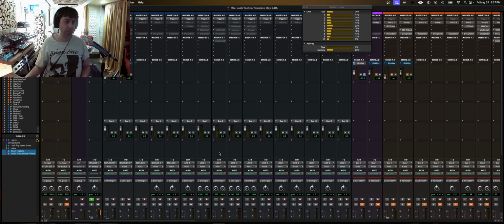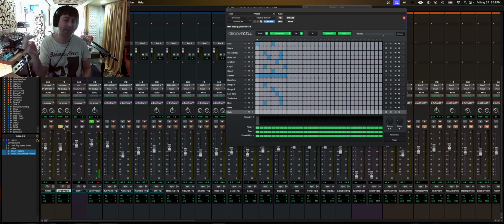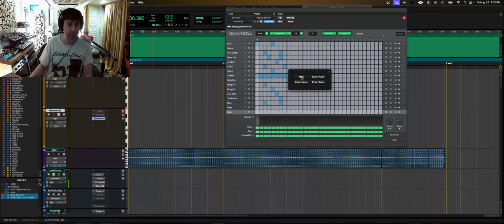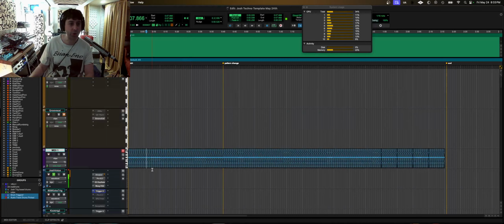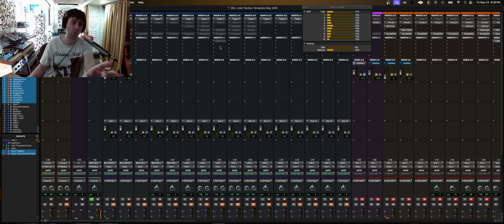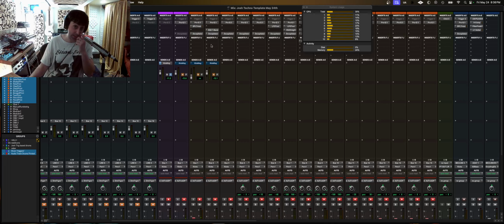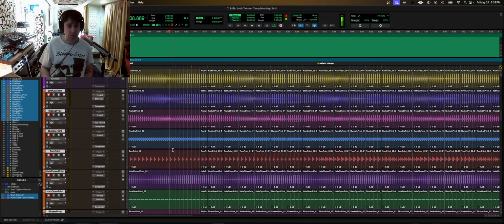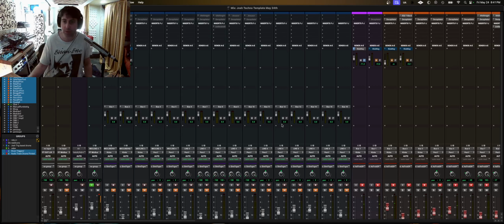Drum Programming in Pro Tools using Steven Slate Trigger 2, Groove Cell and MIDI.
Might be a bit clunky but this has been a new way for me to do drum programming inside pro tools. I'm using groove cell as a blank canvas for quick programming but then copying the midi data from that, sending to a midi track  and then routing that to Steven Slate Trigger 2 to use my own multilayered samples. Finally I route those signals to an individual audio track to commit the audio so I can edit, fine tune arrangement and add my processing.